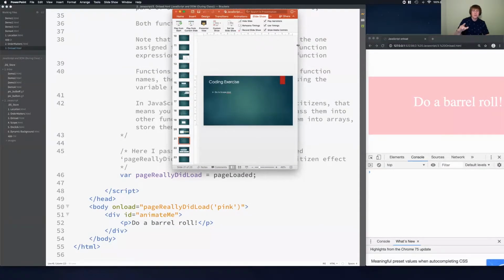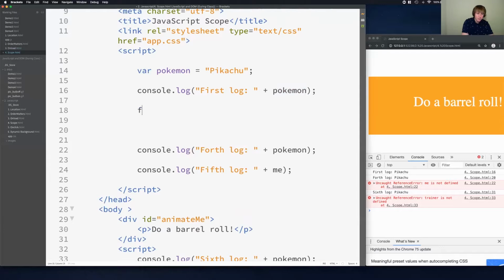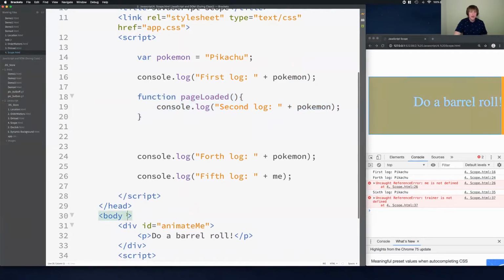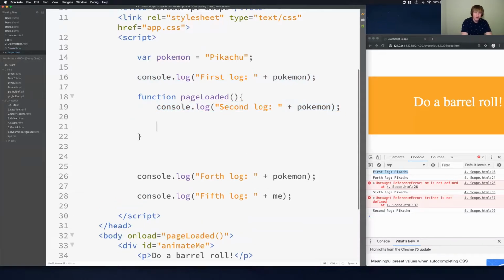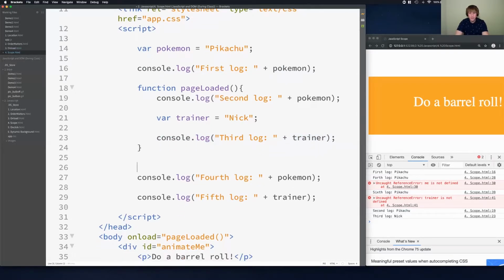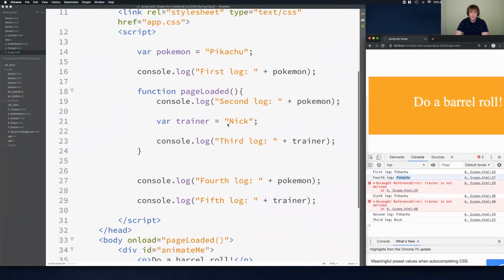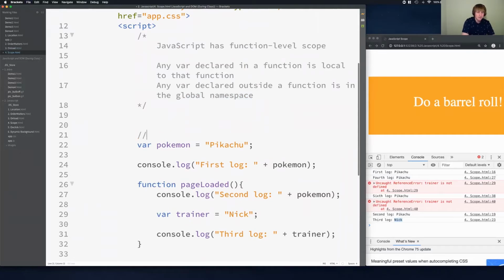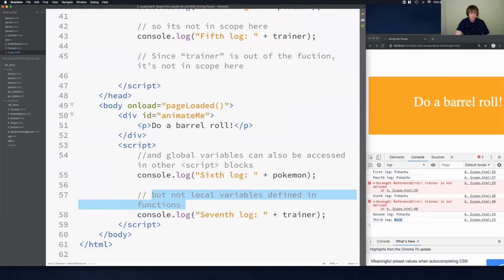9 4 2 Scope